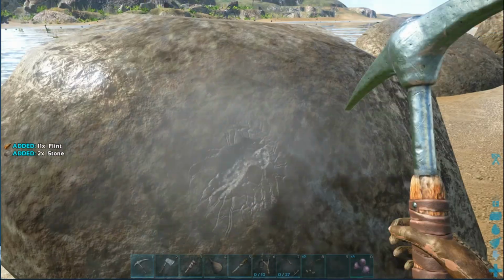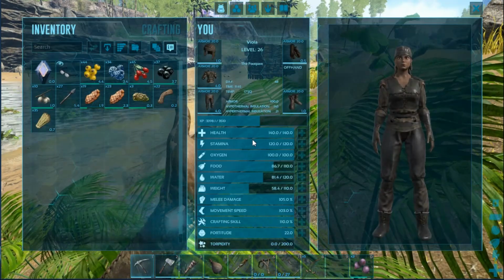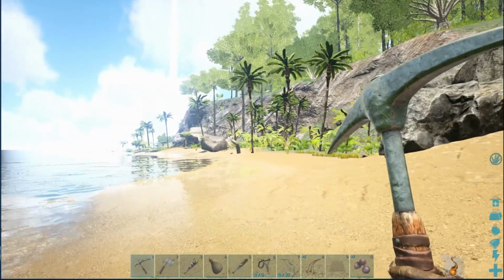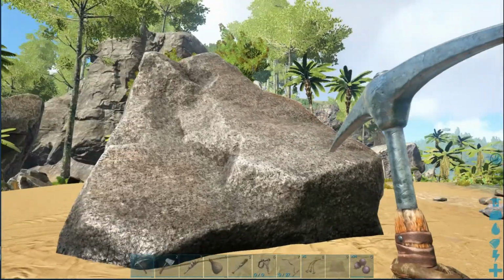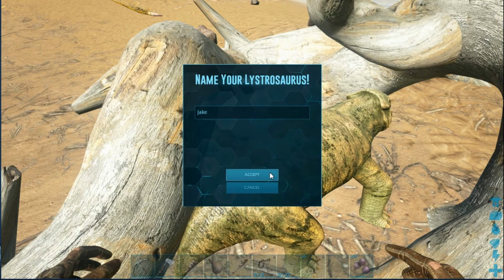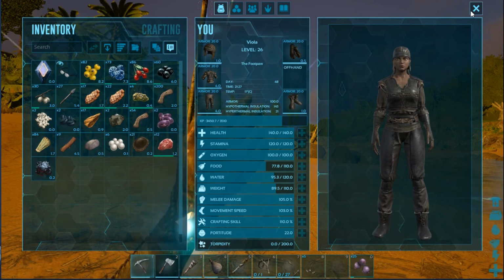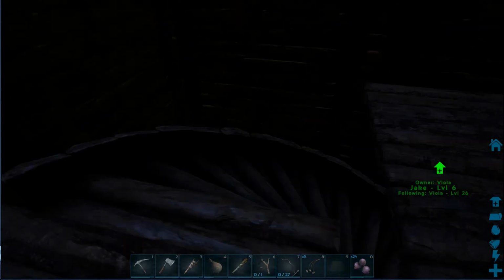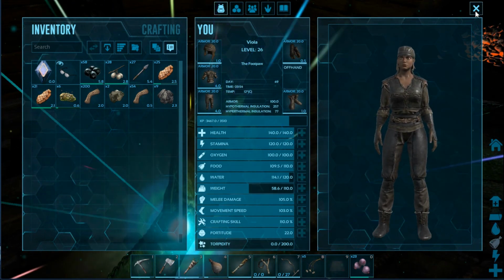Ark: Survival Evolved Part 20-New Friend!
I make a new dinosaur friend in this episode!